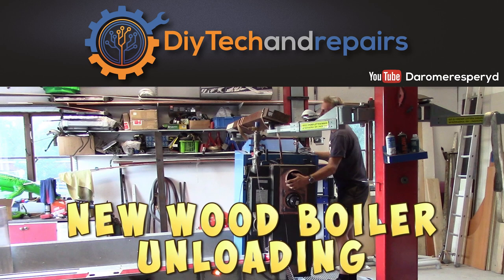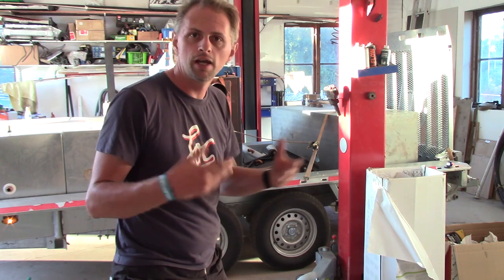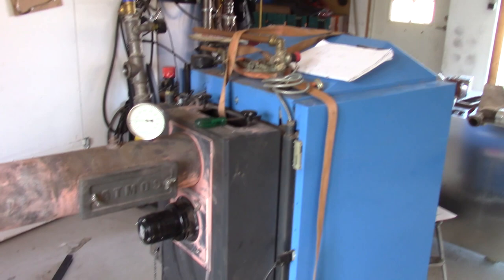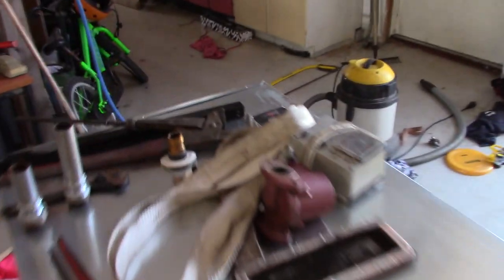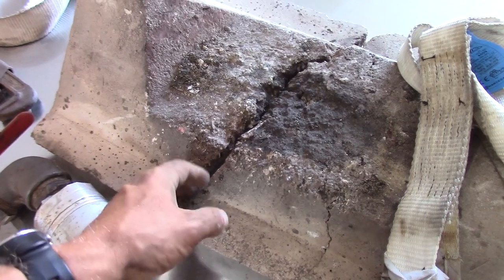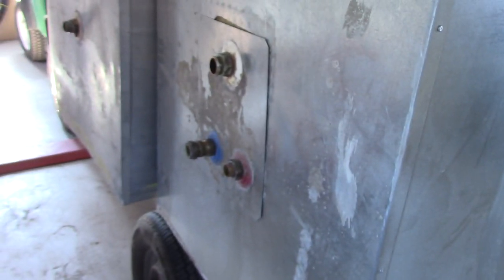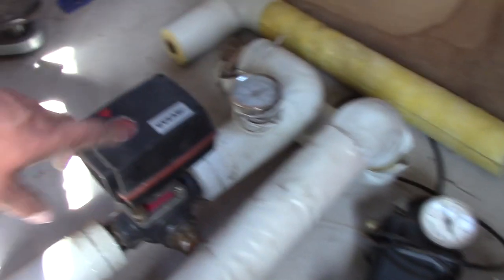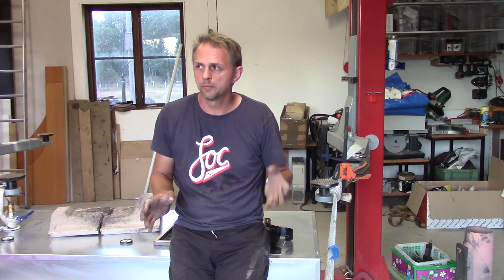New wood boiler - Unloading redneck style and preview part 1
Fetched my new boiler the other day with bunch of stuff! Unloading it redneck style! Will that even work?!

Atmos DC35
3x500l tanks
alot of pipes
electronics
pumps

Further forward Il readd the Raspberry and perhaps add a smaller screen to the boiler?

Comment if you would like a Nextion touch screen attached to the boiler!